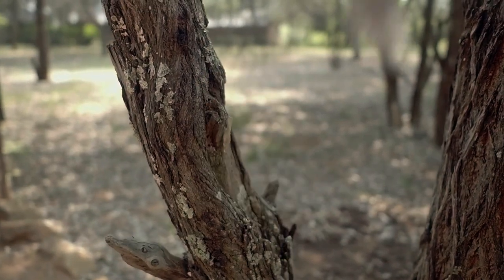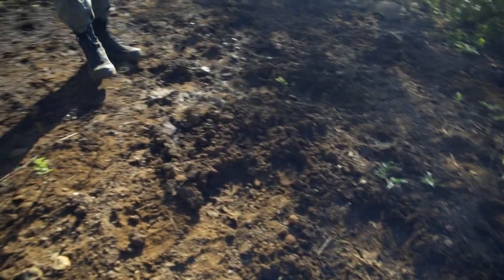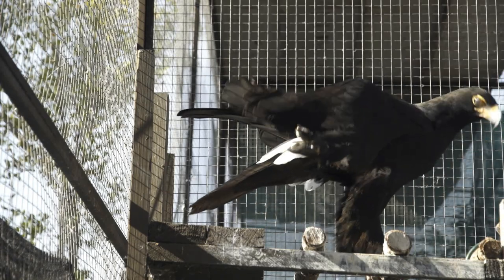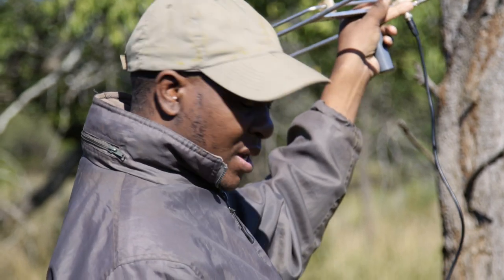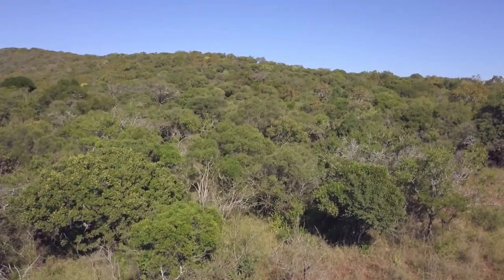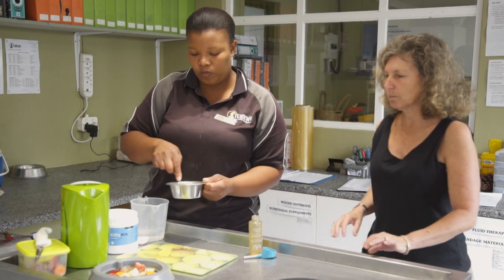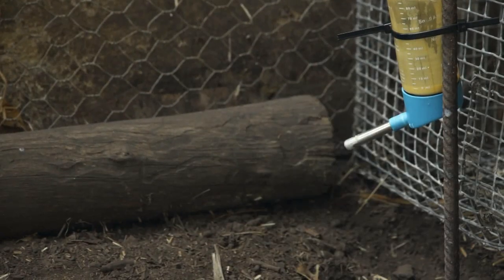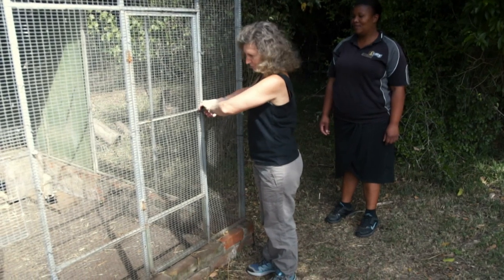Rhino, Hyrax & Porcupine | Raising Wildlife (2/13)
Rhino horn is more valuable than gold and more recent increases in poaching leaves the survival of this species at risk.  Every day a rhino monitoring team at Somkhanda Game Reserve keeps track of a rhino and her calf, but skilful tracking and telemetry don’t guarantee that they’ll find them.  When it comes to their milk feed, the competition is fierce for four orphaned baby dassies at Daktari Wildlife Orphanage.  Their care taker forms strong bonds with the animals he looks after and decides to visit the rocky outcrop where he’s released a dassie – can he find his friend?  A baby porcupine is hand-reared at Tenikwa Wildlife and Rehabilitation Centre.  Can his surrogate mom teach him to forage; otherwise they won’t be able to release him back in the wild.

Chapters
▷ 00:00 - Intro
▷ 01:07 - Rhino, Hyrax, Porcupine | Raising Wildlife (2/13)
▷ 25:36 - Credits

Videos about animals, aquatic life and nature: wocomoWILDLIFE offers high-quality entertainment. The films on our channel are produced by leading production companies.

WocomoWILDLIFE is part of the Wocomo channel network by NIKITA VENTURES. Wocomo - wonderful content in motion.